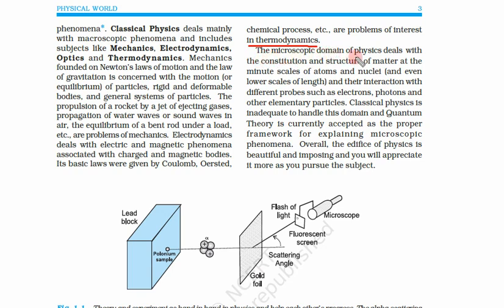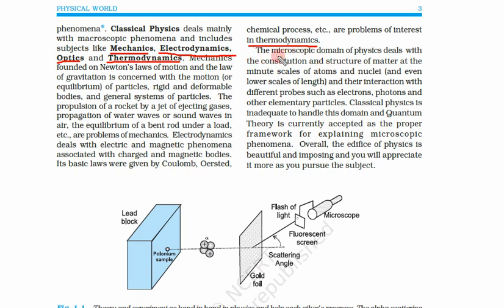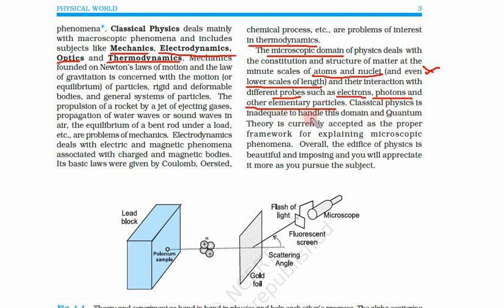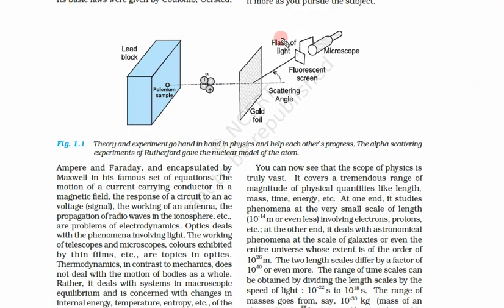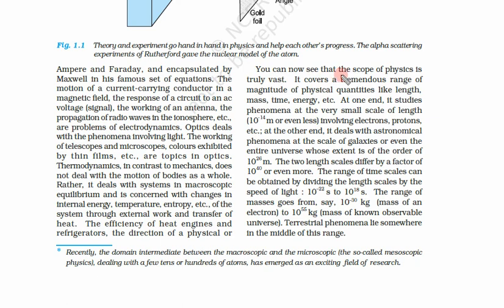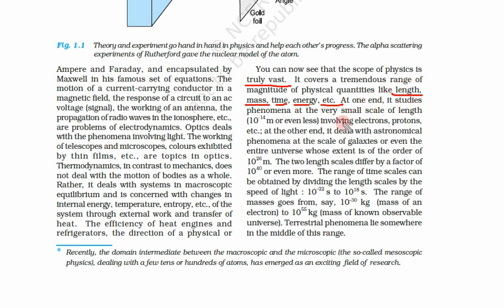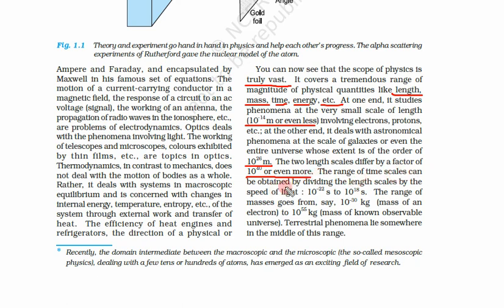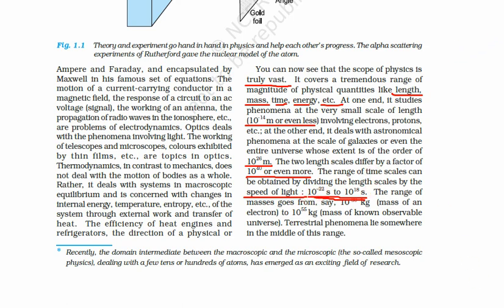Class 11th, Subject Physics, Chapter 1, Day 2, Video 4